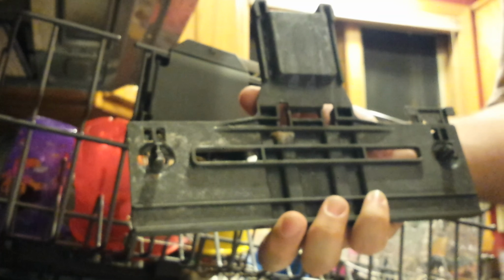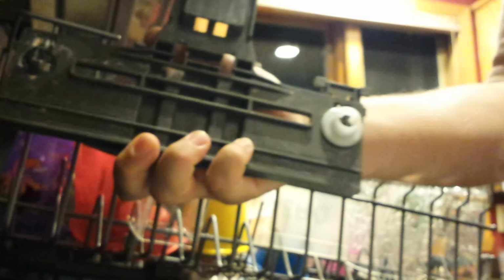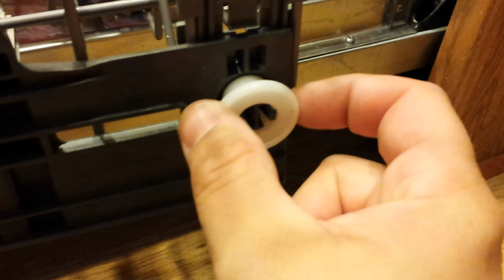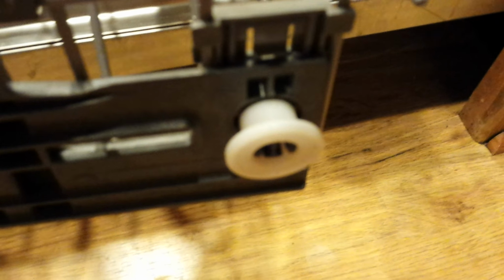How to Repair Dishwasher Upper Rack Mounts | Whirlpool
Part 5 in a series of dishwasher repair.  Dishwasher Repair Replacement of Upper Rack Mounts | Easy Repair

Is your upper rack mount broken.  This is a video explaining how to order an $18 part and replace your rack mounts in your dishwasher.

This is an easy repair for our Whirlpool dishwasher.  For the record, I am not at all impressed with our new Whirlpool dishwasher.  It is just over a year old and the upper rack fell down.  The plastic mount is cheap and flimsy and broke within 13 months.  For only $18 we ordered a new part from Amazon.  The easy way to find your part number is to look on Sears.com with your model number.  Then compare prices with other online sites.  I found that sometimes Amazon.com has a better price.

Most of the time if it is not draining, the garbage disposal is clogged or there is something jamming the blades in the dishwasher. This one is a Whirlpool.

This is a very easy repair to replace your upper rack mounts.